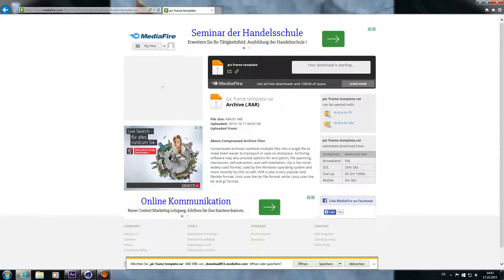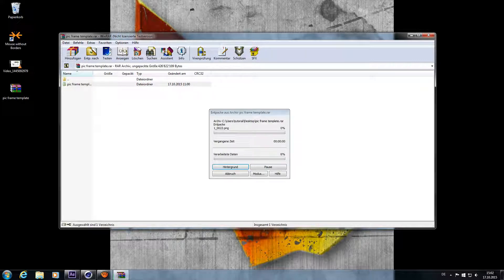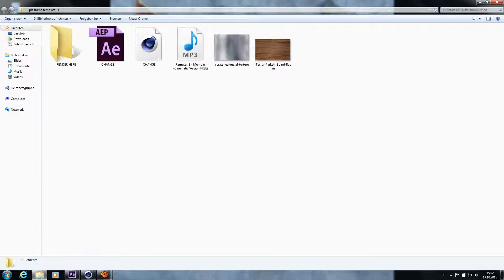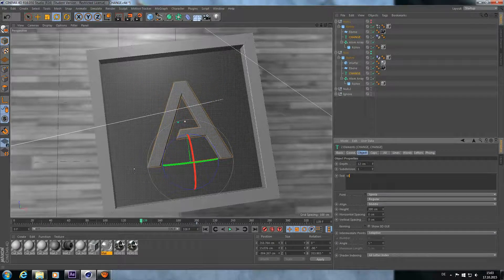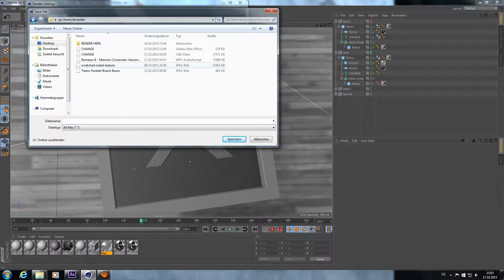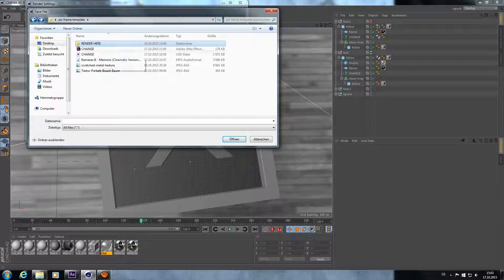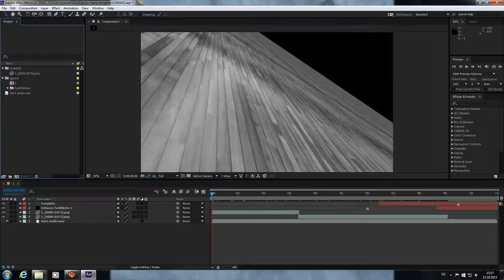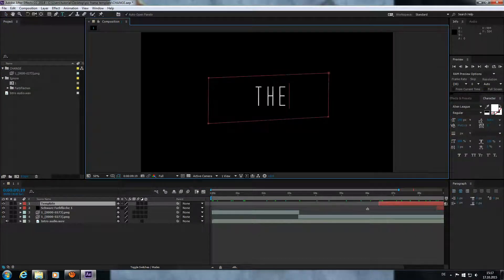Epic 3D Intro ♛ Template {with tutorial}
➣ Download

➣Skype:
➤thejalo2

➣ Music
➤ Living Legacy & Killercats - Blow - [Trap]